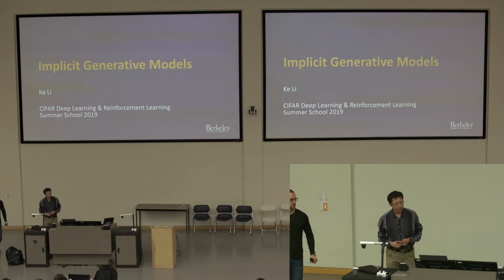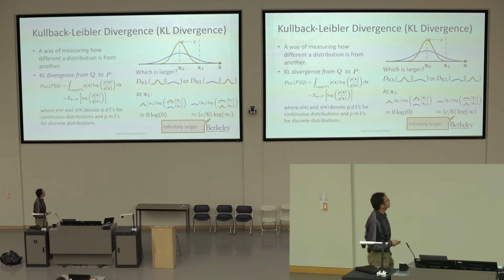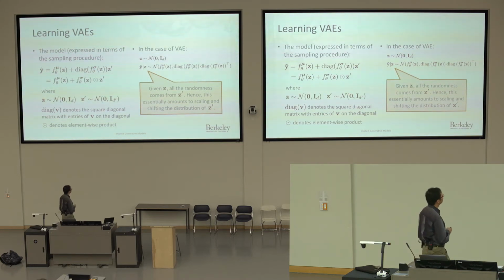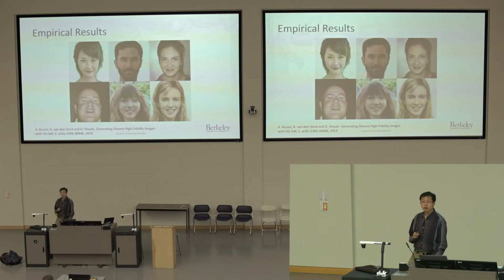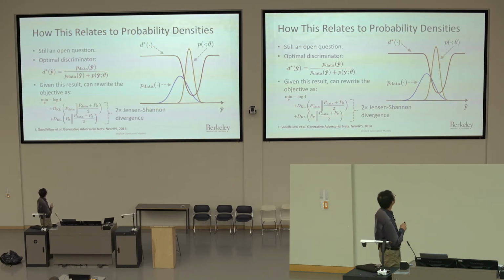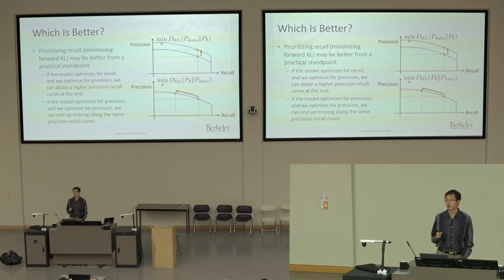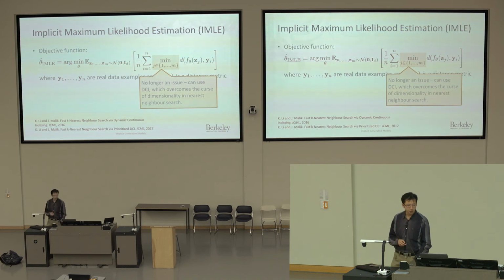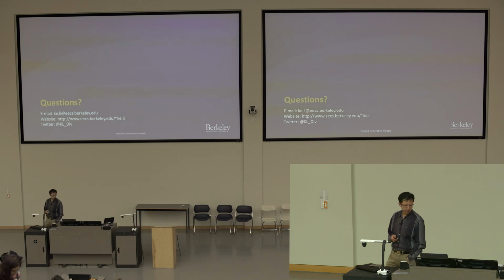DLRLSS 2019 - GANs - Ke Li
Ke Li speaks at DLRL Summer School with his lecture on generative adversarial networks (GANs).